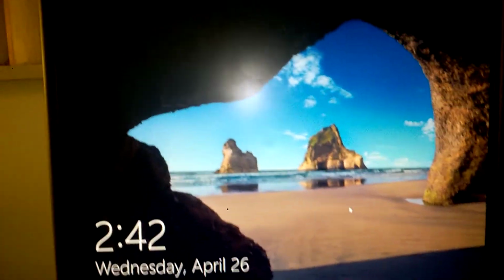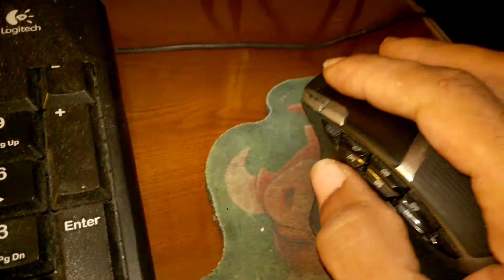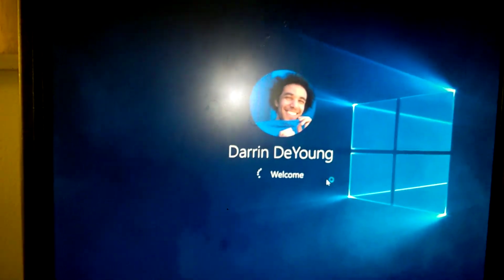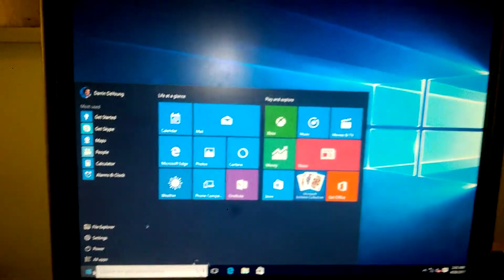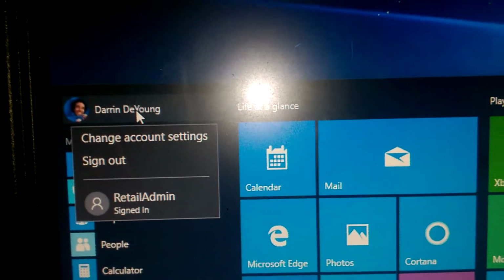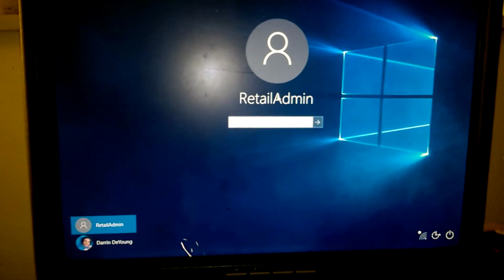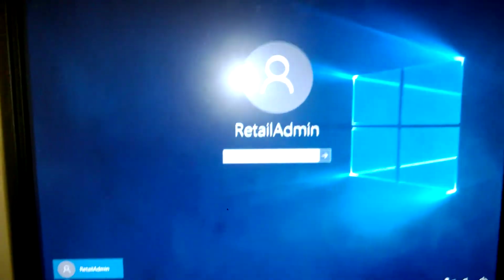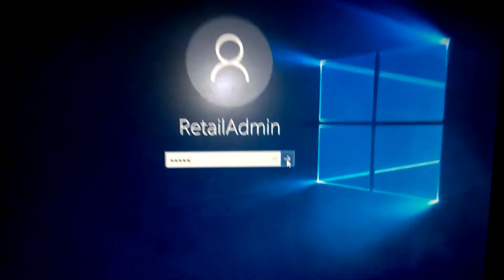Darrin DeYoung Windows 10 Retail Password Rest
Windows 10 Retail Password. I know its not much but if i helped you please give me a sub you dont have to watch my videos but it means a lot to me thank you